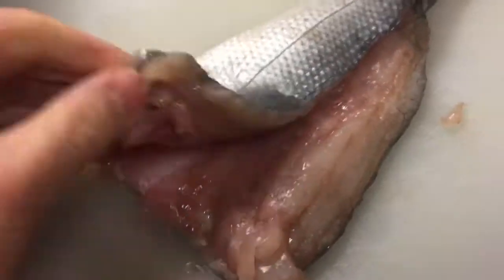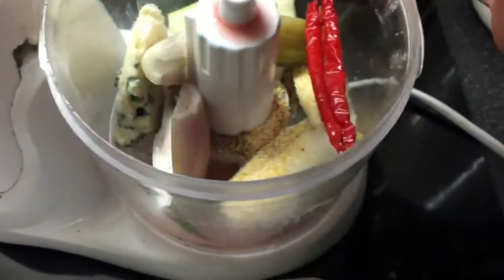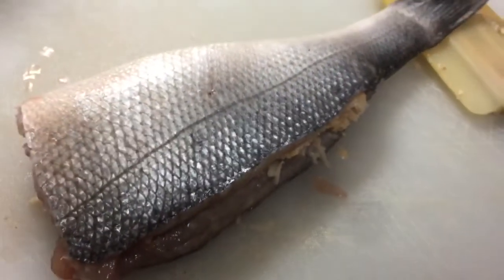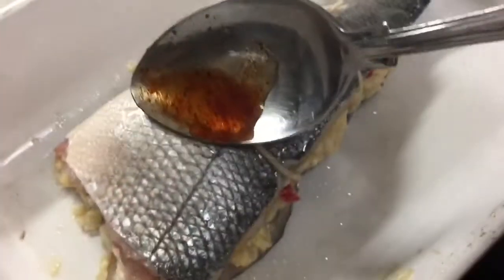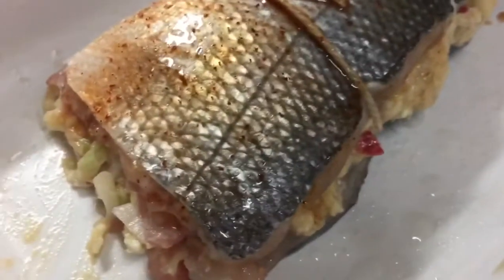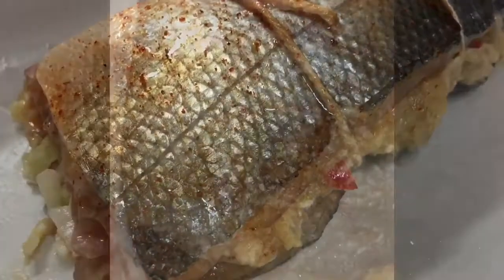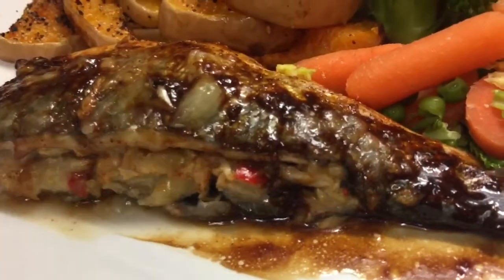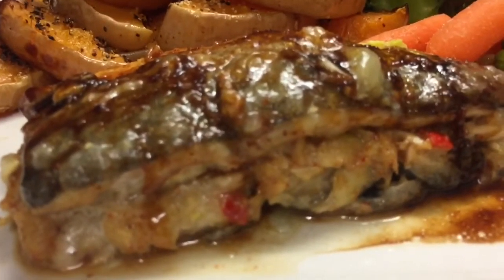Stuffed sea bass with roquefort cheese and shallots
To make the suffing for the fish

blitz:
red chilli
two shallots
tsp red wine vinegar
tsp garlic
20g roquefort cheese (3 points)
tsp colmans mustard powder

stuff inside fish
tie outer with string

brush with a mix of tsp honey, 1 point,  tsp chilli powder, tsp red wine vinegar
bake approx 180 about 25 min 20 covered in foil last 5 mins or so on high to crisp outer a little

squeeze cooked lemon into pan that the fish cooked in and gather up some of the juices and pour over the fish before eating.